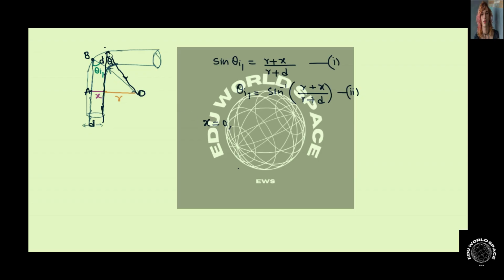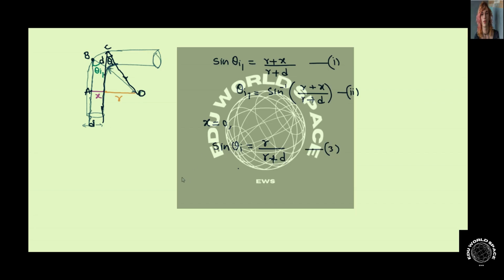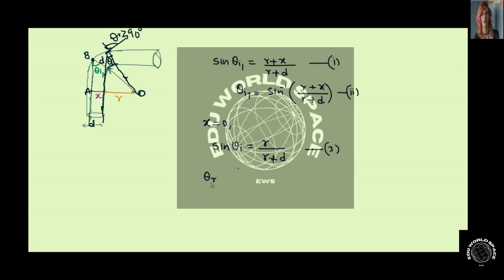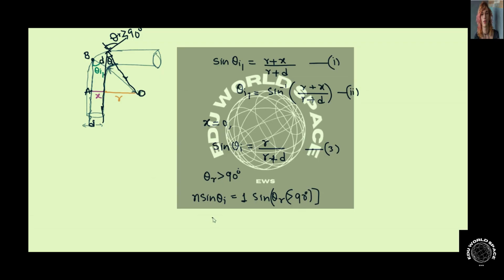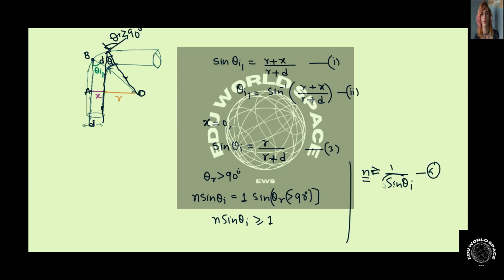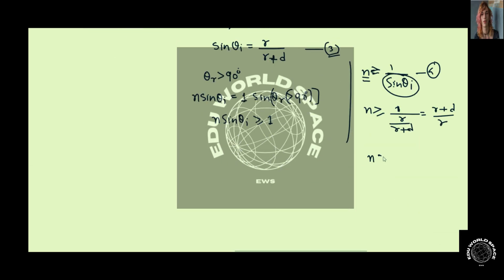An optical fiber is a long transparent cylinder of diameter and index of refraction If this fiber is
An optical fiber is a long transparent cylinder of diameter and index of refraction If this fiber is bent sharply, some light hitting the side of the cylinder may escape rather than reflect back into the fiber (Fig. 65 ). What is the smallest radius at a short bent section for which total internal reflection will be assured ling parallel to the axis of ling parallel to the axis of the fiber?